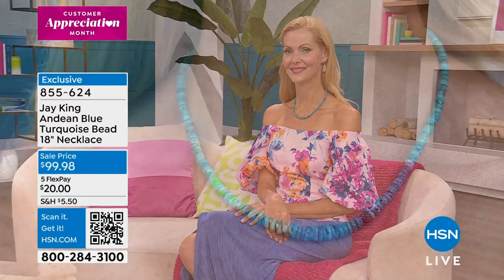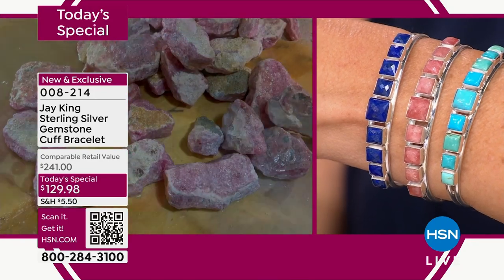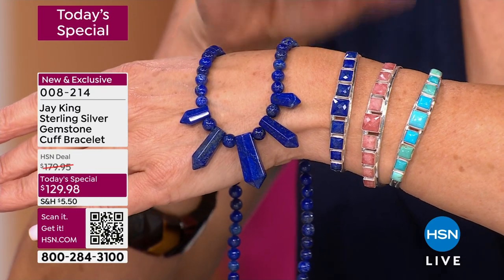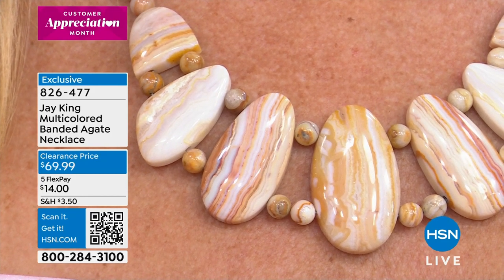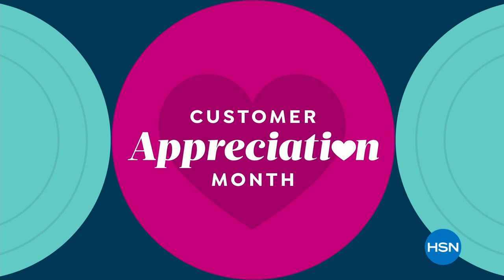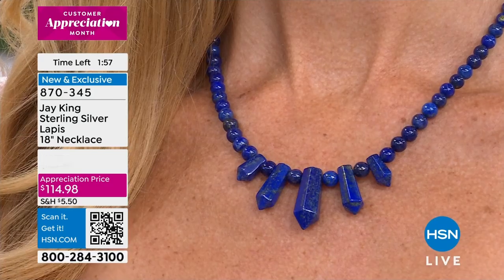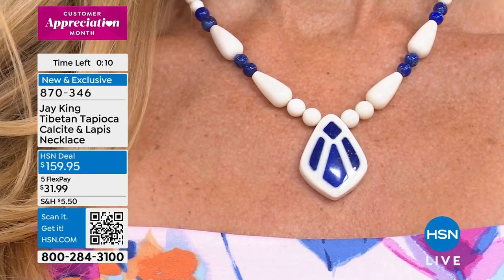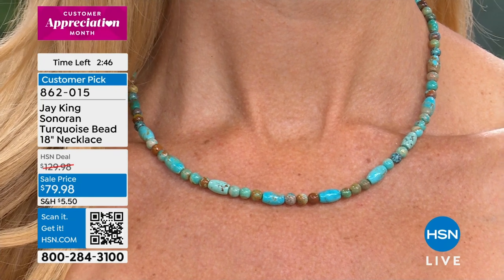HSN | Mine Finds By Jay King Jewelry 04.08.2024 - 05 PM